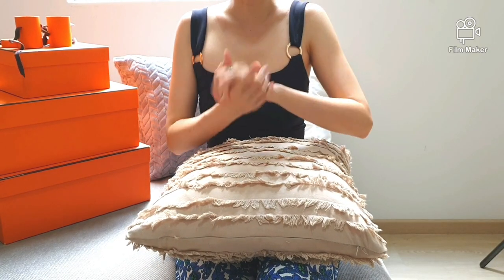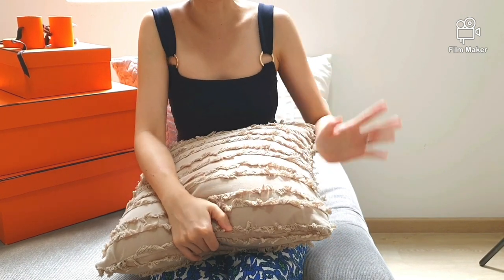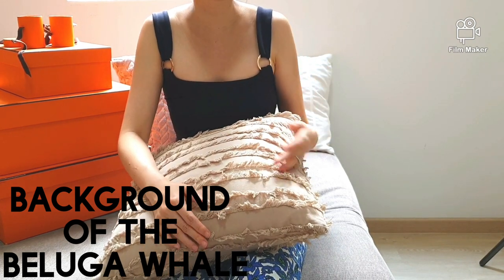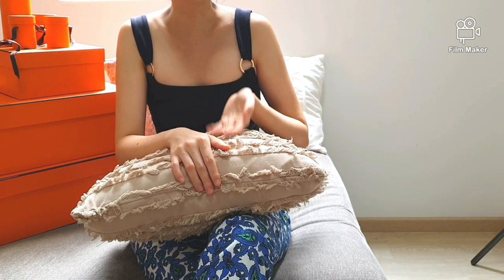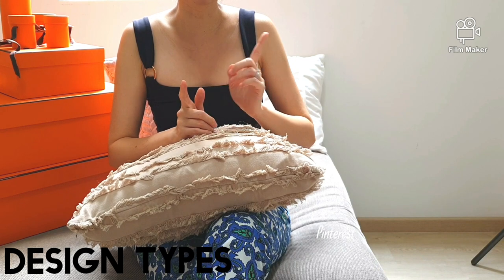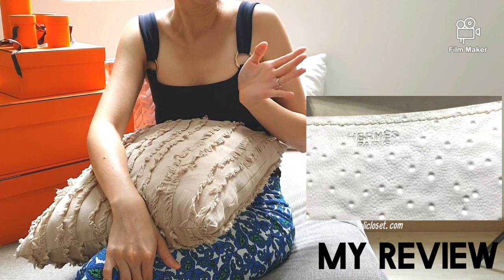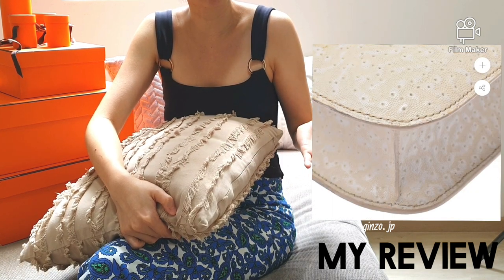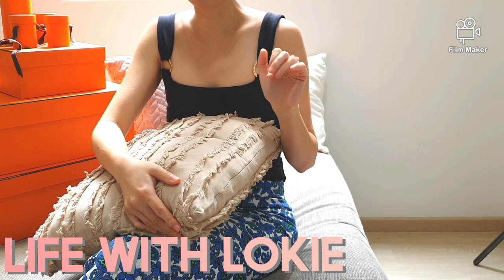HERMÈS BELUGA WHALE LEATHER? | MY THOUGHTS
I have an interesting discovery that I would love to share, and today's topic will be about the Beluga Whale Leather. I will dive deep into the background of the Beluga Whale Leather, discuss the different designs of vintage bags made in this Whale Leather and share my thoughts about this.

As conscious consumers of luxury, let's strive toward a more responsible and sustainable luxury spending behaviour.

Timestamp
01:46 Background of the Beluga Whale
02:37 Characteristics of Beluga Whale Leather
03:19 Bag Design Types
05:07 My Review of the Beluga Whale Leather

Edit: oh and the bag which I was unsure about is the Hermes Sac Sandrine. You can also catch this exact bag in LadyVintageBag's channel

xoxo
Lokie

Samsung S10

FilmMaker App
Canva App

MUSIC
Wouldn't Change It